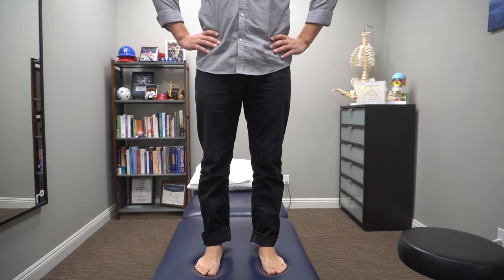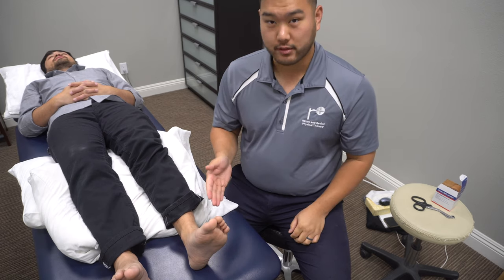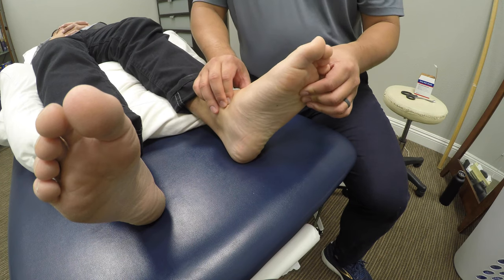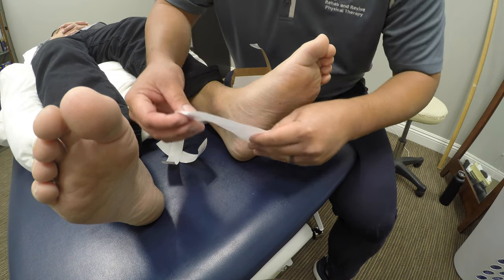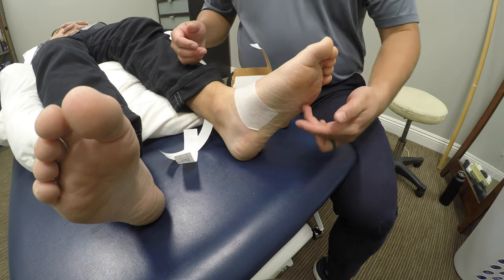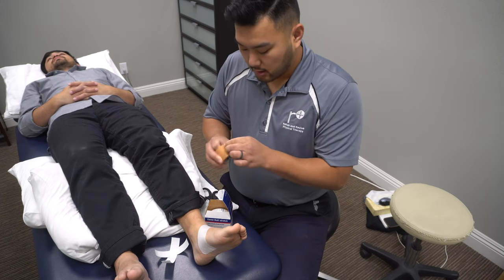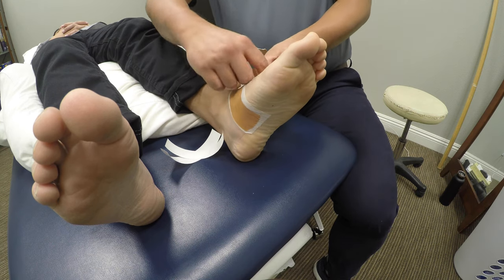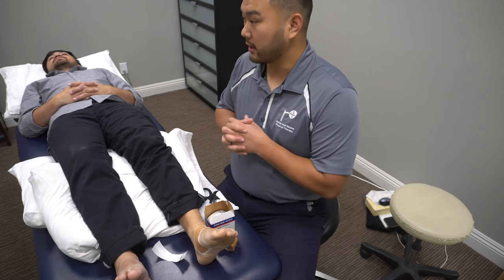Quick Relief For Fallen Arch Pain With This EASY Taping Method | Taught By Expert Physical Therapist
Been suffering from flat feet or collapsed arches? Rehab and Revive's Physical Therapist shows a couple of quick tests to determine if you might be suffering from flat feet. He then demonstrates a quick taping technique using Leukotape and Cover Roll Stretch to temporarily reduce the discomfort associated with flat feet. Remember that you should not rely solely (no pun intended) on tape for "curing" your flat feet. It is best to reach out to your local physical therapist. They can formally determine whether or not you have flat feet and prescribe you exercises to help correct the fallen arches!

Purchase the set of tape with this Amazon

Visit Us!
14661 Myford Rd. Suite C
Tustin CA